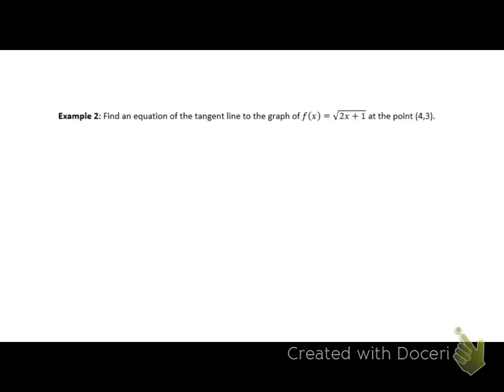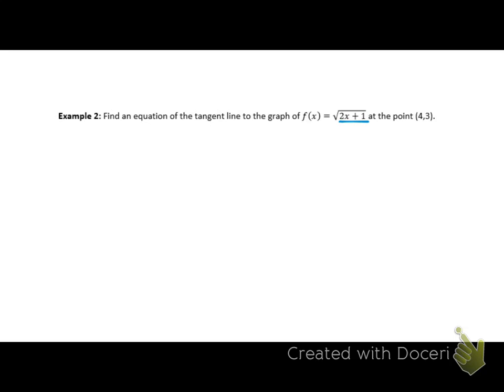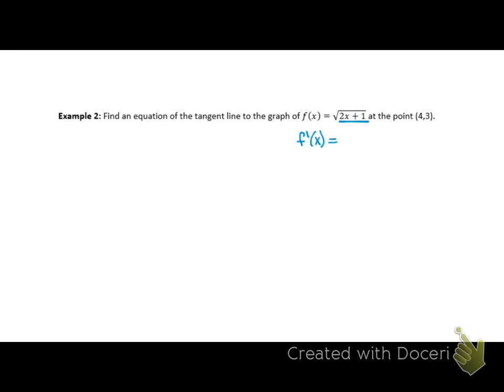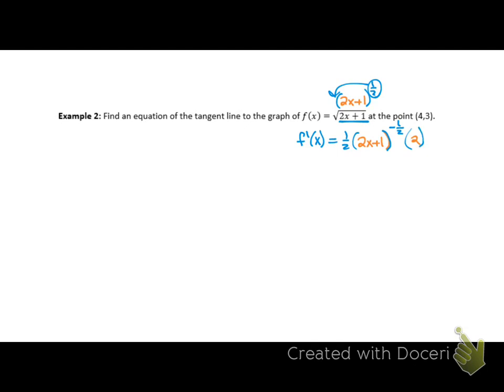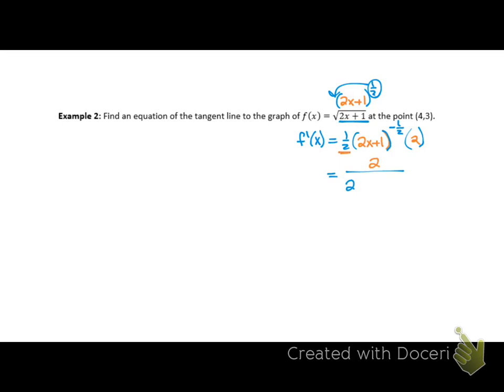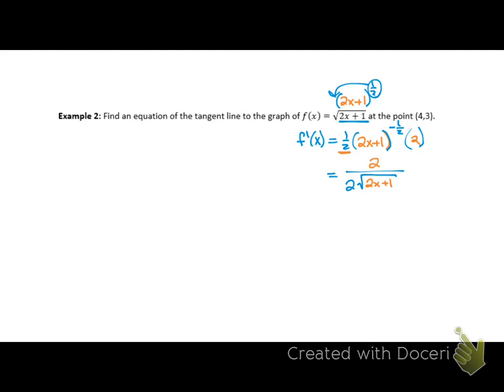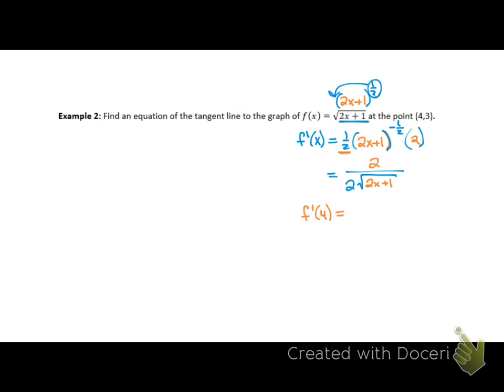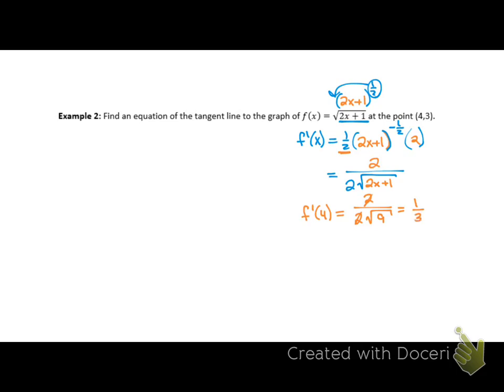3.1 Chain Rule Example 2